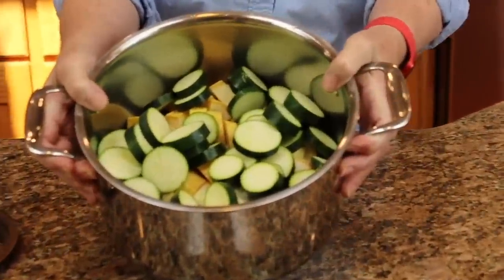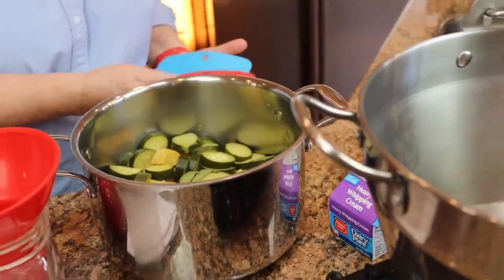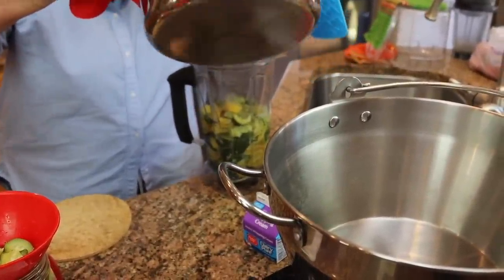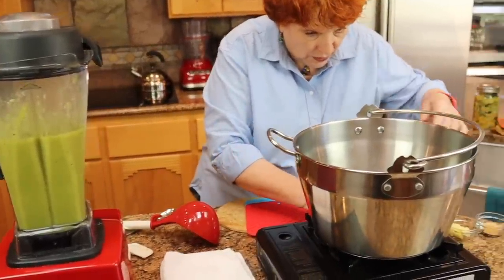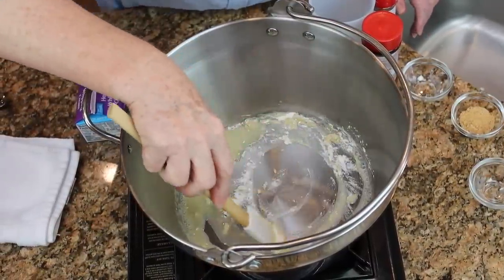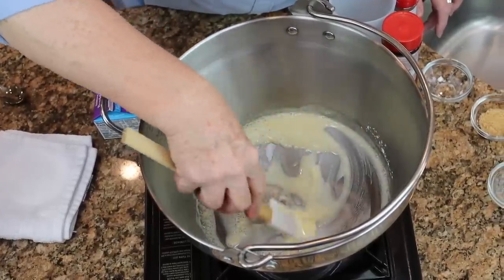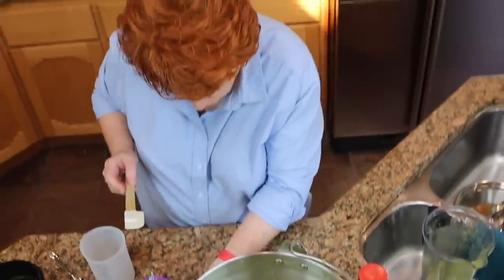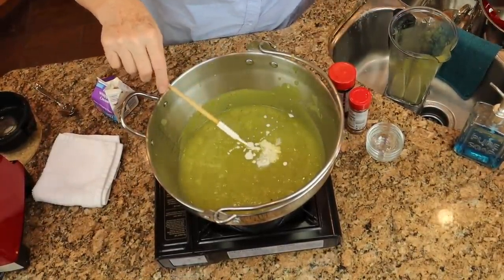Cindy's Fabulous Zucchini Soup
This delicious soup recipe is the perfect way to use all that summer squash your garden is producing right now.  We also explain why the USDA withdrew its approval for pressure canning summer squash and what alternatives we now have available to us.